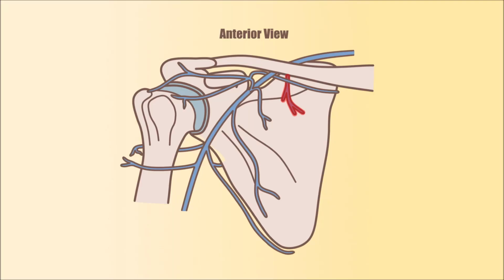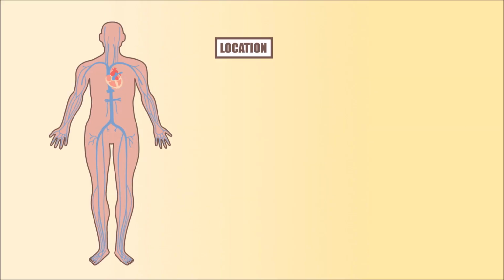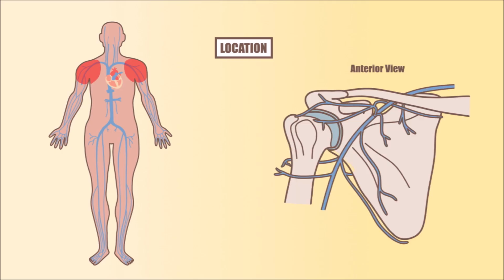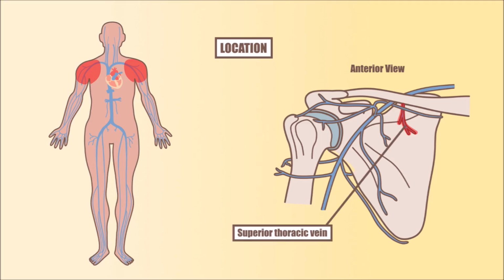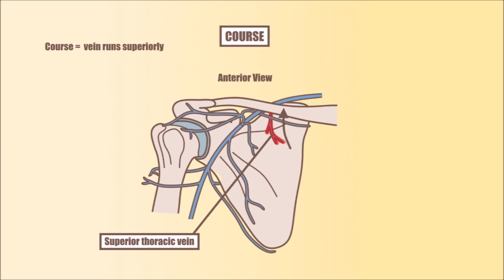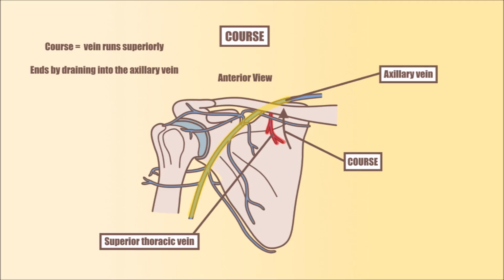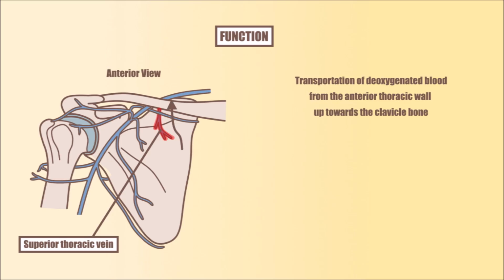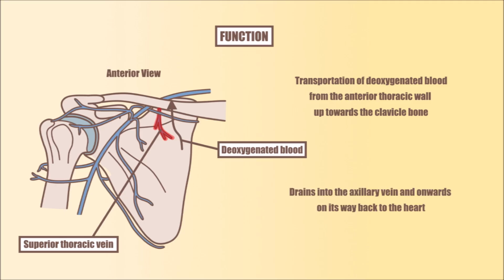Superior Thoracic Vein | Anatomy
In this video, we go over the structure and function of the superior thoracic vein.